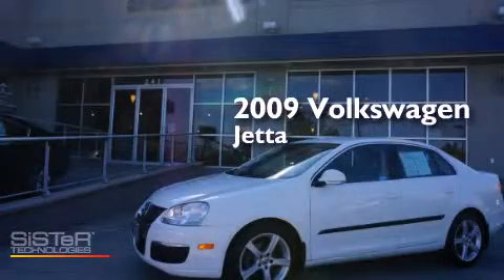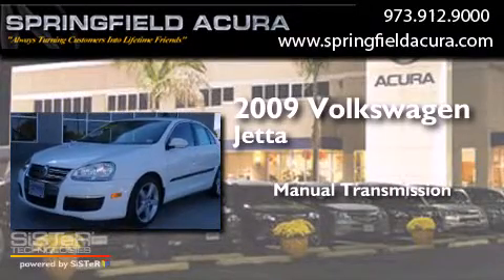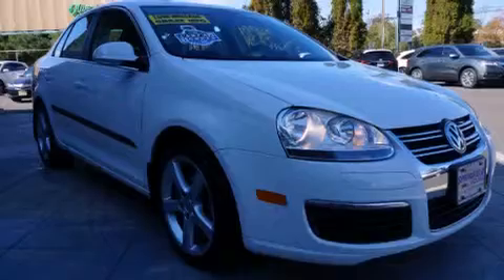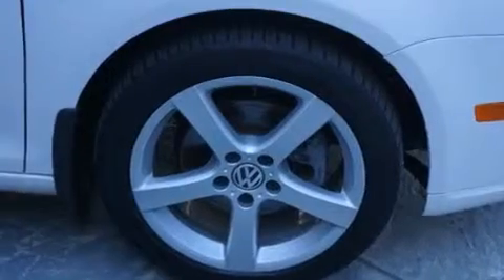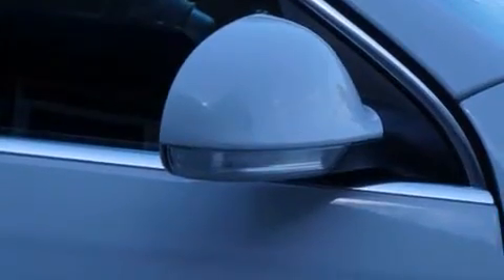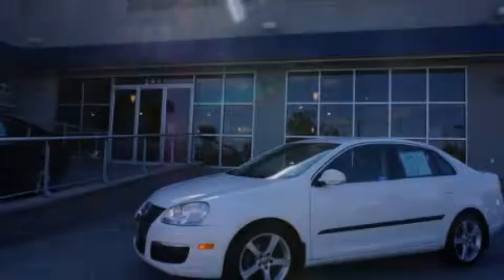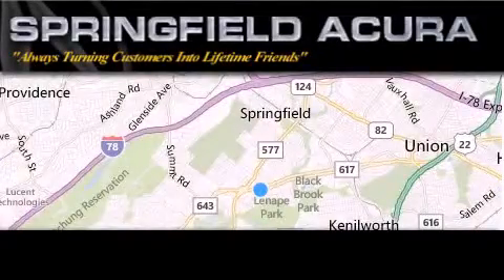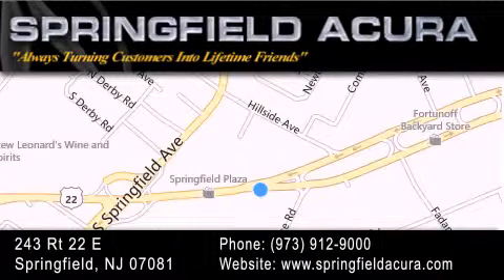2009 Volkswagen Jetta Bridgewater NJ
We have been honored to serve the Springfield NJ area , we promise that your experience at our dealership will exceed your expectations ! Year : 2009 Make : Volkswagen Model : Jetta Engine : 2.0L 4 Cyl. Turbo Diesel Trans . : Manual Exterior : White Miles : 59,643 Stock : 14242TNM Springfield Acura 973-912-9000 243 Route 22 East Springfield , NJ 07081